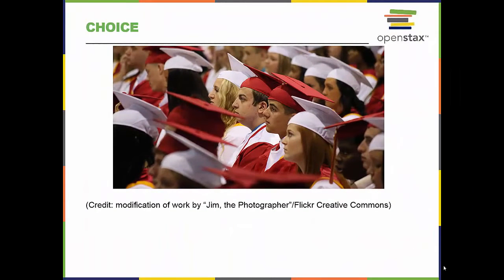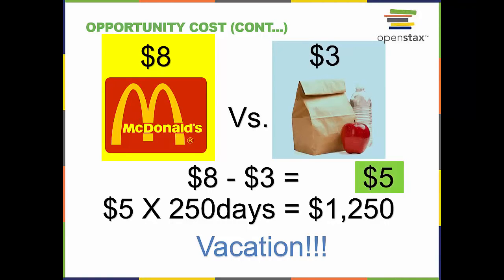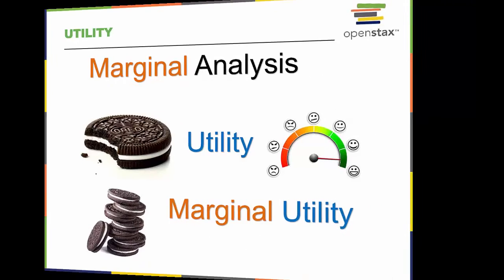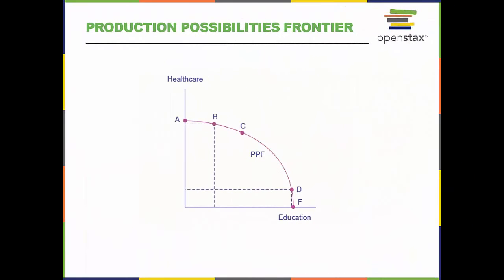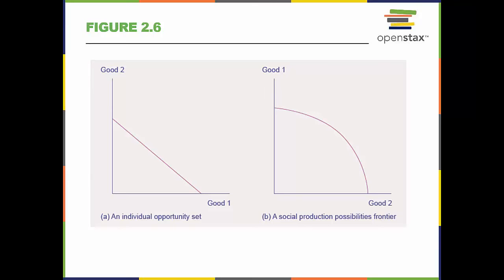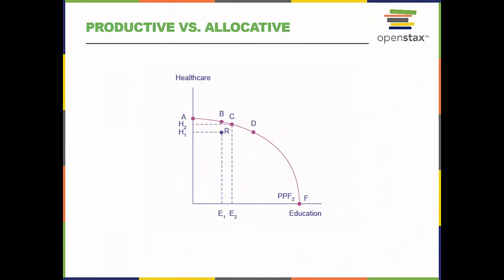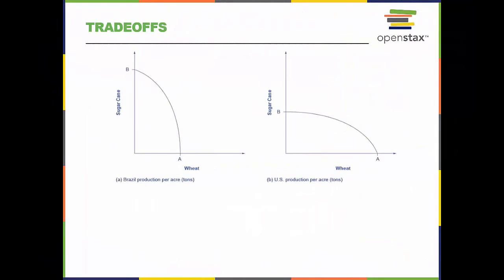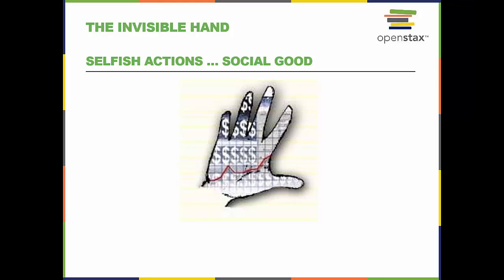Econ201_chapter2_all